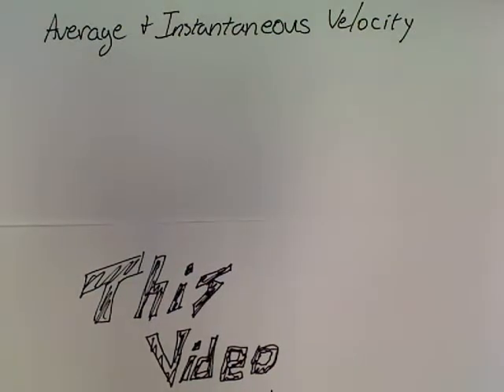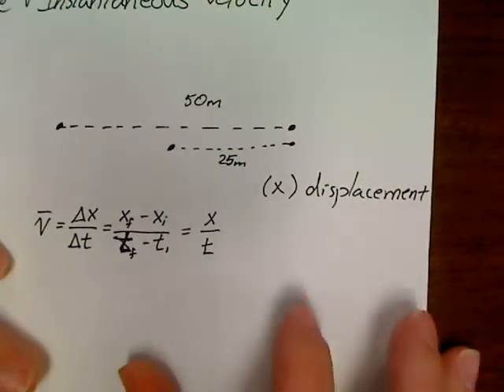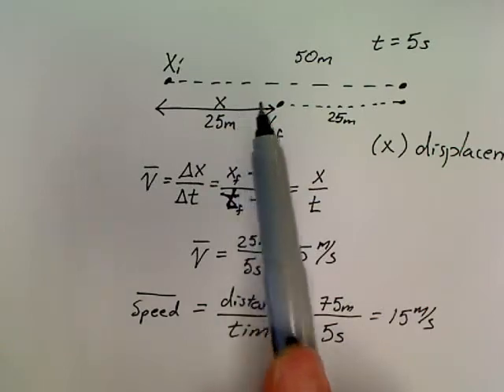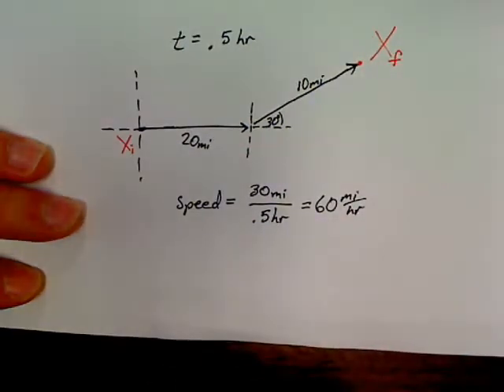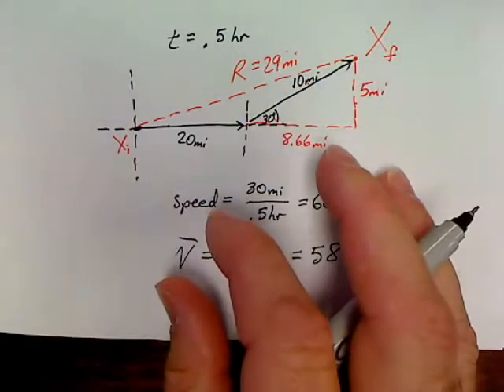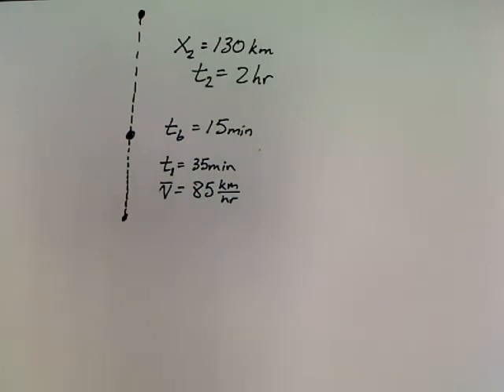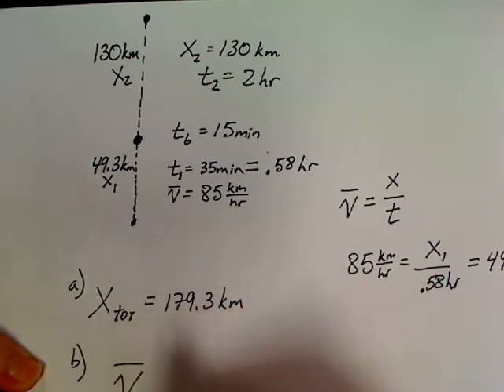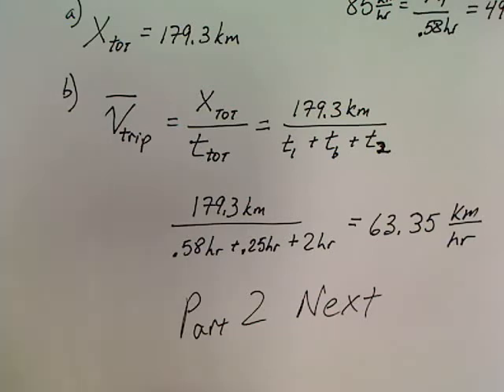Unit 2.2 Average Velocity 1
Average velocity